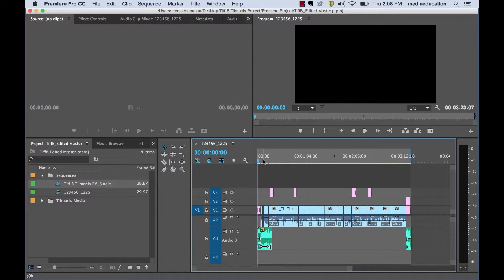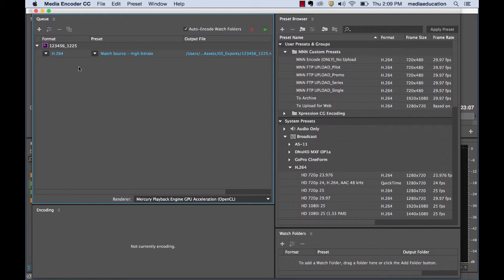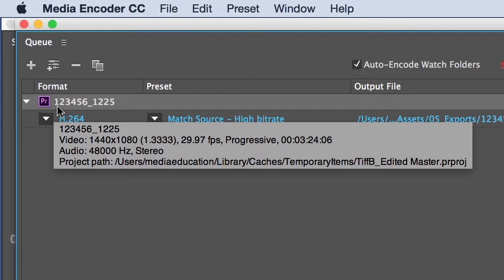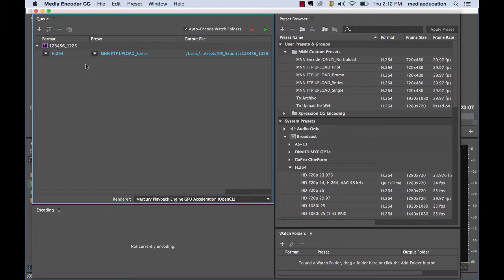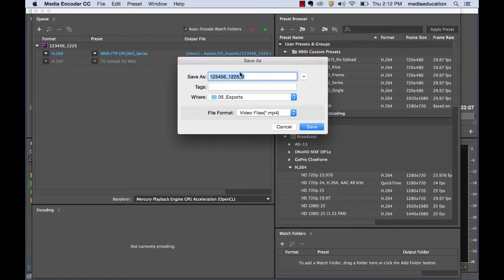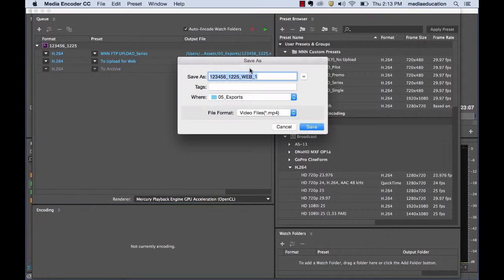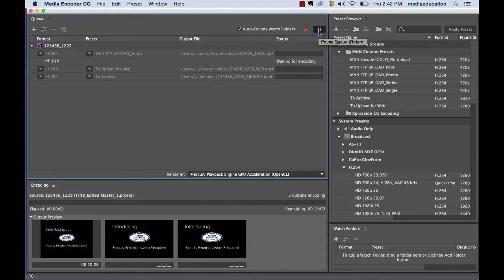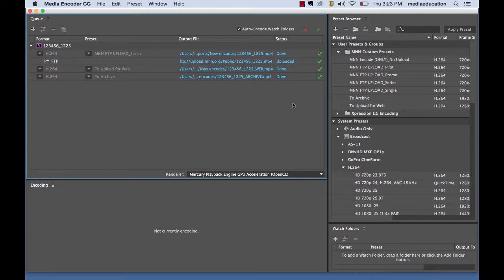Exporting from Adobe Premiere Part 2 of 2: Using the Queue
Who will benefit from watching this video: MNN producers certified in Video Editing w/ Adobe Premiere

•How to export multiple version of your show using the Adobe Media Encoder.